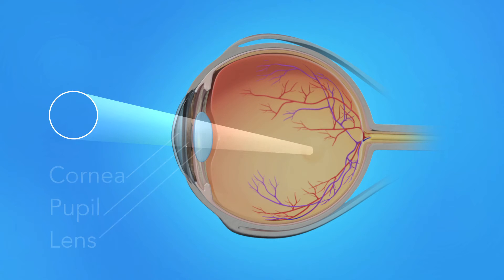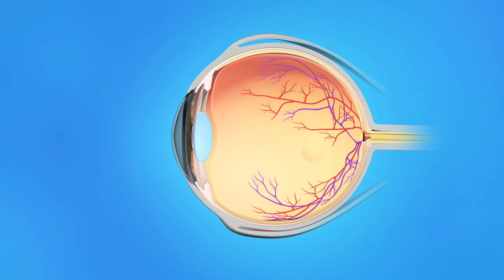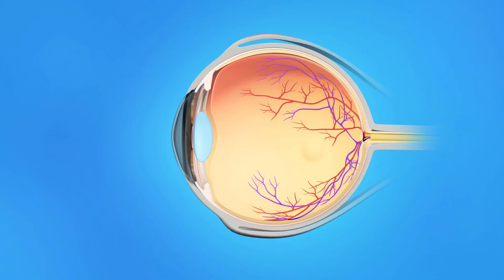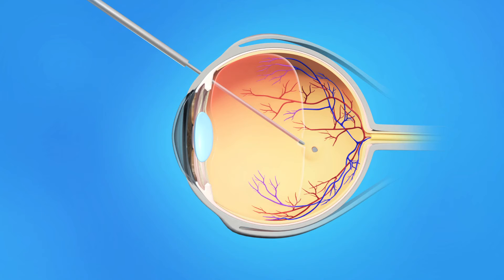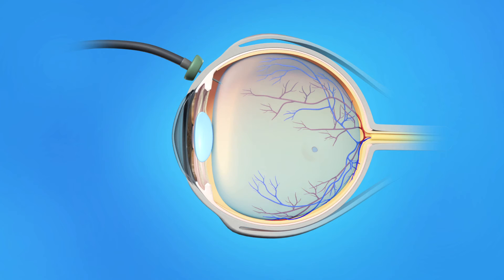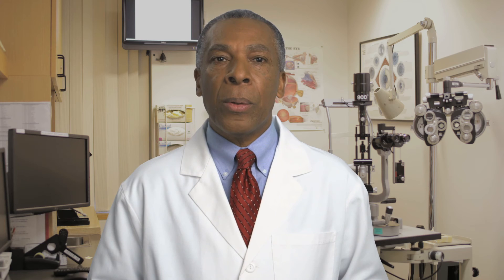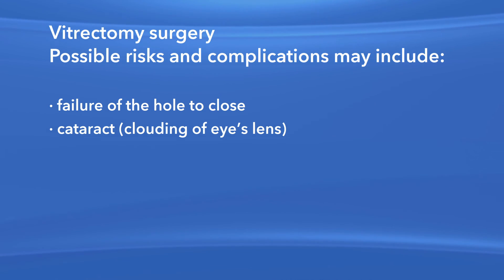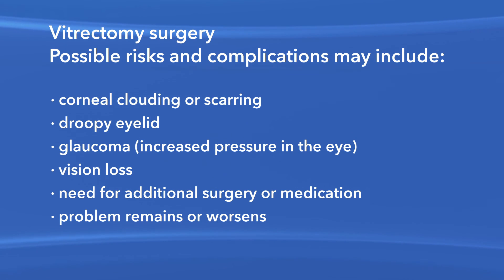Macular Hole Surgery